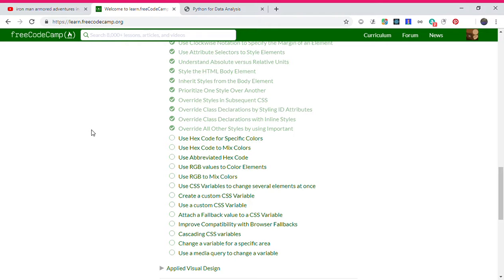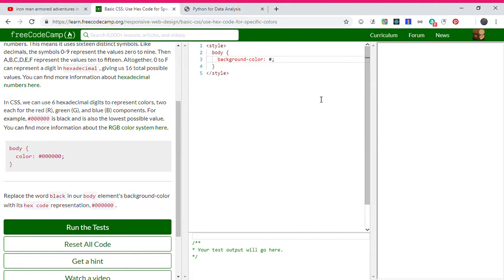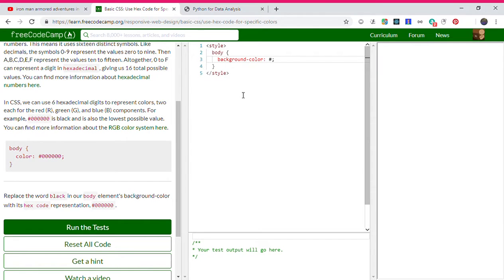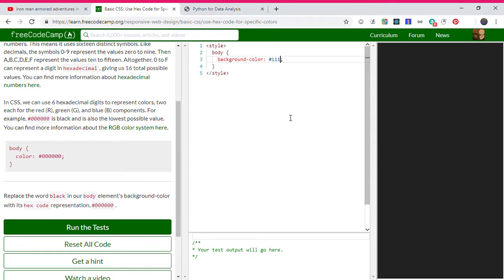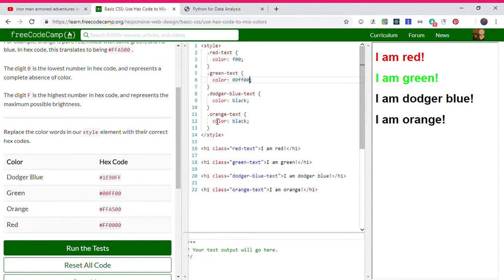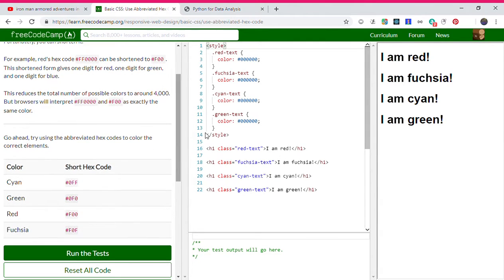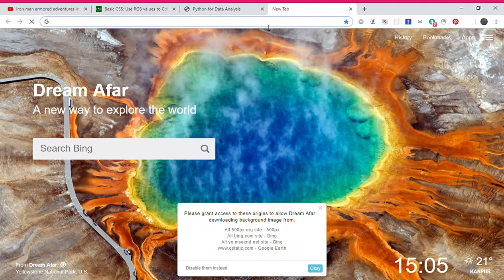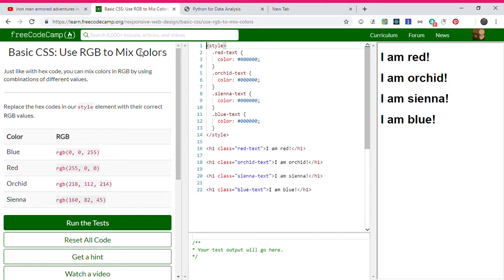freeCodeCamp Part 1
Few parts of the code Camp are here :-)